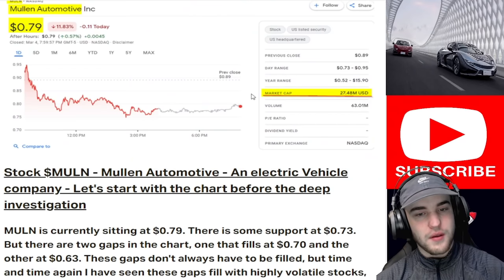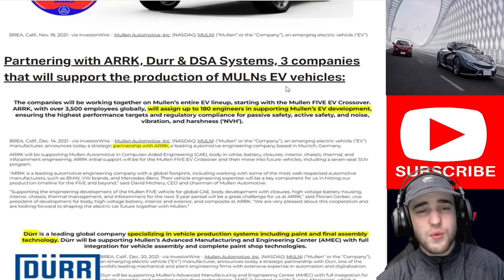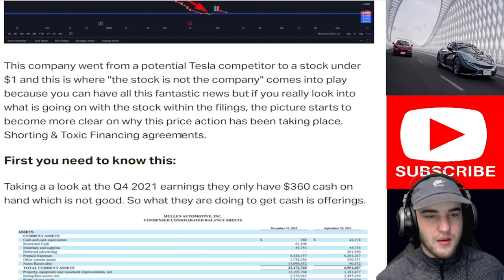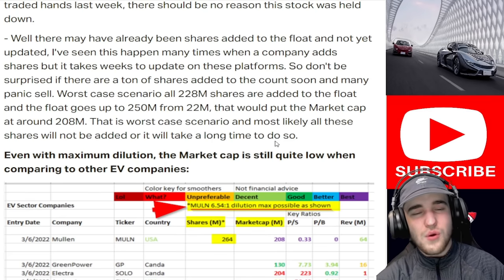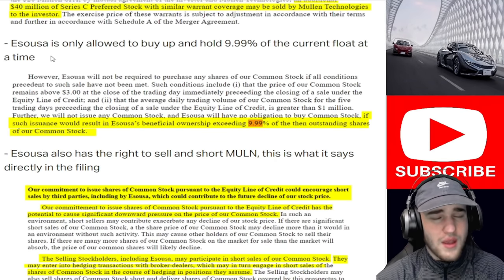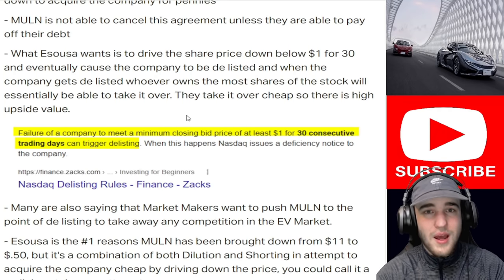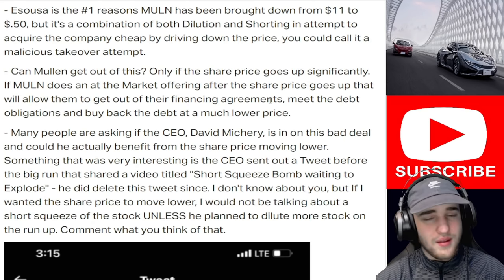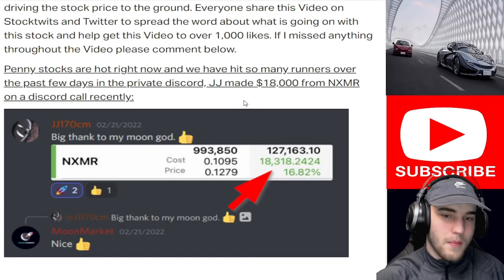MULN Stock: Hostile TAKEOVER OR a SHORT SQUEEZE to $8? 😰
Chart 0:56
Background 2:35
Financials 5:48
Toxic Financing/Dilution 6:29
Short exempts 15:20

⚠️ FREE $AMC SHARE IF YOU DEPOSIT $100 AFTER SIGN UP w/ THIS LINK & 5 FREE STOCKS w/ TOTAL VALUE UP TO $3,500 EACH

Chance for $2300 (WeBull):
🚀 Stock Market Exchange (2 FREE Stocks valued up to $2300):

What is a Penny Stock?:
A penny stock refers to a small company's shares. Penny stocks are usually considered high-risk investments due to their low price, lack of liquidity, small market capitalization and wide bid-ask spread.

What is a Small Cap Stock?:
Small cap stocks have fewer publicly-traded shares than mid or large-cap companies. As mentioned earlier, these businesses have between $300 million and $2 billion of the total dollar value of all outstanding shares—those held by investors, institutional investors, and company insiders.

Over-the-Counter Stocks (OTC)
Over-the-counter (OTC) markets are stock exchanges where stocks that aren't listed on major exchanges such as the New York Stock Exchange (NYSE) can be traded. More than 12,000 stocks trade over the counter. The companies that issue these stocks choose to trade this way for a variety of reasons.

Moon Markets content is for entertainment only. In no event will Moon Market be liable for any loss or damage including, without limitation, indirect or consequential loss or damage, or any loss or damage whatsoever arising from loss of data or profits arising out of, or in connection with, the use of Moon Market content on YouTube, Patreon, and Discord.  Moon Market is not a licensed broker/financial planner. All financial decisions made by the viewer should be done after talking with a licensed professional. Everything on the Moon Market channel is for entertainment only.  Moon Markets video content may change over time, or become outdated or invalid. Moon Market reserves the right to change his opinions and entertainment content at any time. Moon Markets channel is about everything money and financial, but specializing in penny stocks and. Thank you from Moon Market.